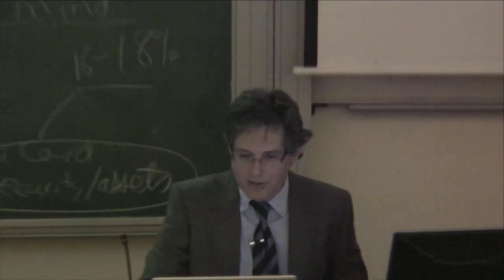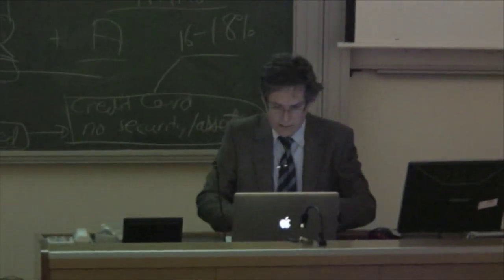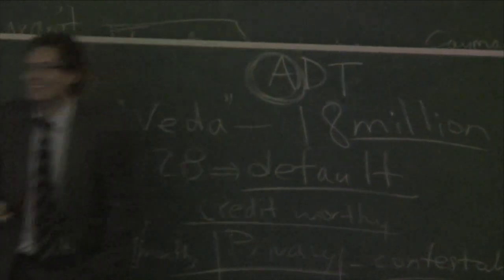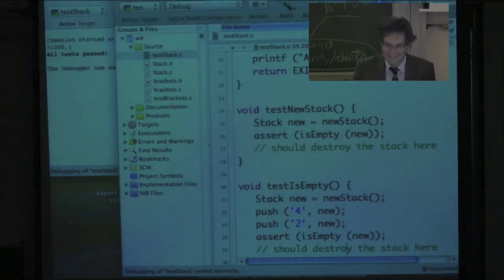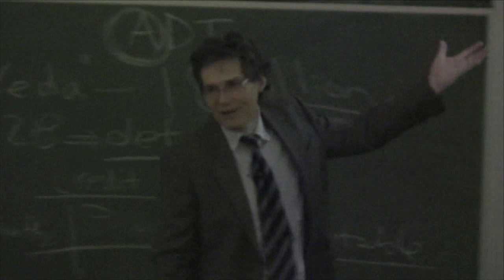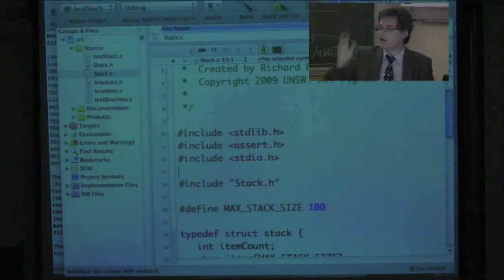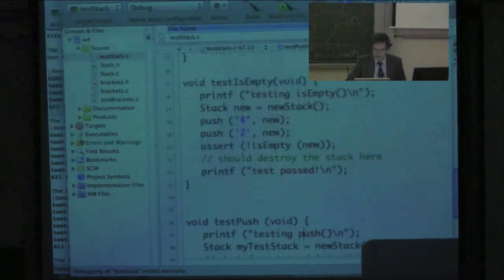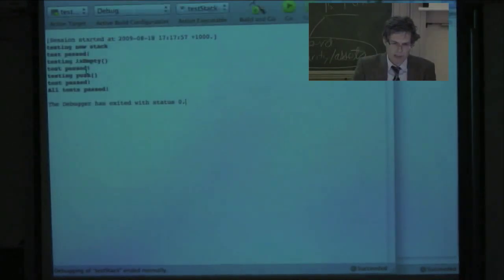Lecture 17: Data Structures and Algorithms - Richard Buckland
lecture 17 of comp1927 - data structures and algorithms